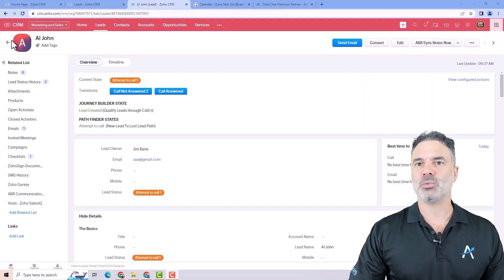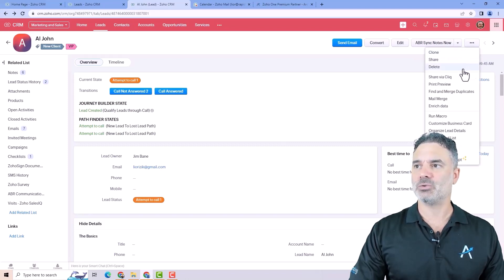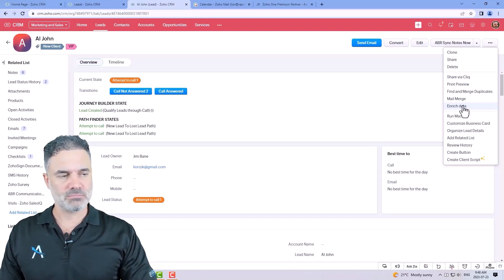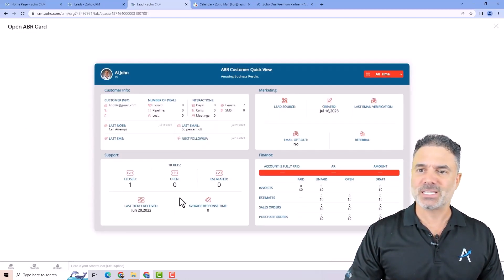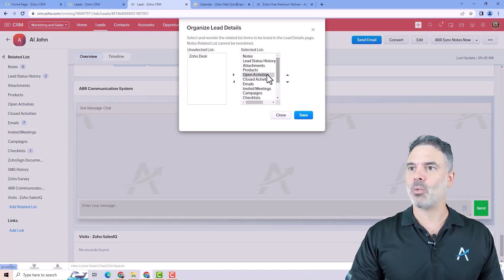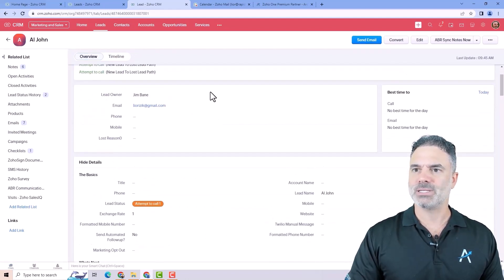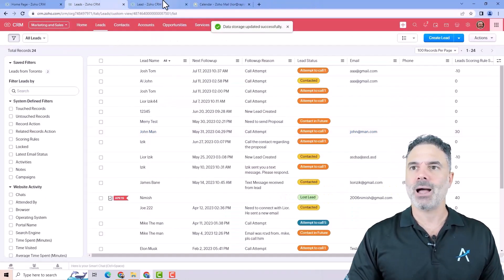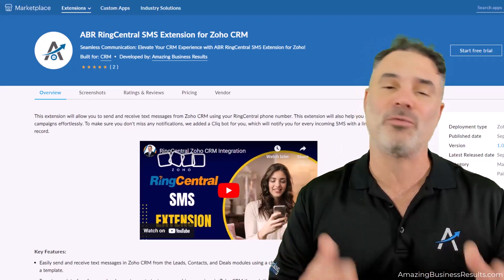Zoho CRM Course Lesson 5 - Tags, Send Email, Merge, Enrich Data, Business Card, Timeline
Unlock the full potential of Zoho with our free training and support packages

My Book